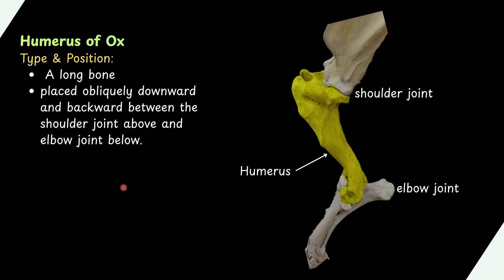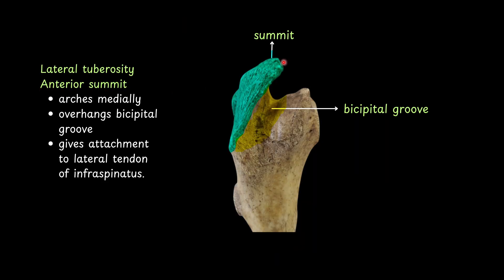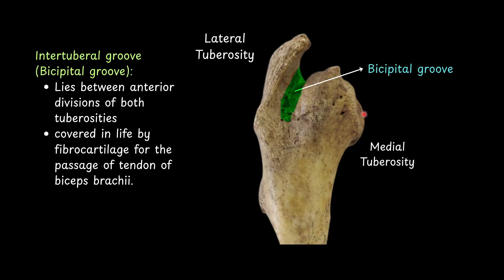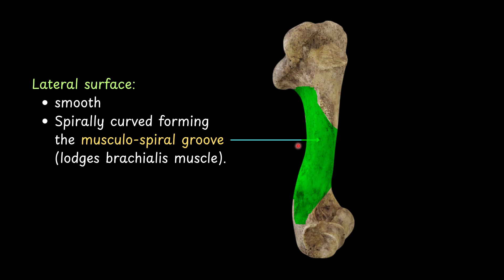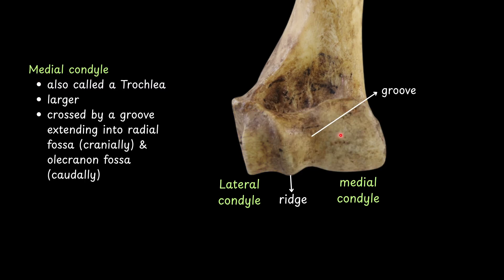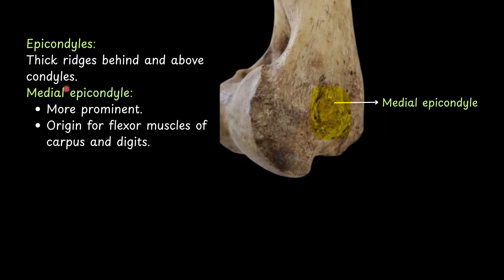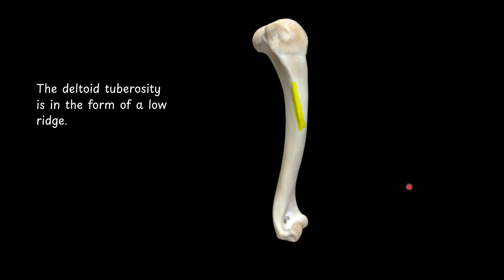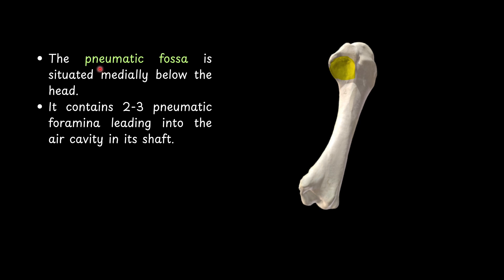Humerus of OX | Humerus of Horse | Humerus of Dog | Humerus of pig | Humerus of Fowl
In this video by VETS NOTES, we explore the detailed anatomical structure of the Humerus bone of Ox 🐄 along with species differences in Horse 🐎, Pig 🐖, Dog 🐕, and Fowl 🐓.
🎥 This video is perfect for veterinary students, anatomy learners, and competitive exam aspirants who want to understand comparative anatomy of domestic animals in a simple and visual way.
🔹 Detailed osteological description of the Humerus bone of Ox
🔹 Comparative species differences in Horse, Pig, Dog, and Fowl
🔹 Important points for viva & exams
🔹 Real bone identification tips
🔹 3D learning for veterinary anatomy students
💡 This video solves the following queries:
1. Humerus of Ox
2. Humerus of Horse
3. Humerus of Pig
4. Humerus of Dog
5. Humerus of Fowl
6. Osteology of Humerus
7. Comparative anatomy of Humerus
8. Humerus bone in domestic animals
9. Veterinary osteology Humerus
10. Humerus anatomy in animals
11. Humerus of Ox vs Horse
12. Humerus of Ox vs Dog
13. Humerus of Pig vs Fowl
14. Humerus bone structure in animals
15. Humerus practical for vet students
16. Humerus anatomy viva questions
17. Humerus identification in vet exam
18. Veterinary anatomy bone comparison
19. Animal osteology classes
20. Vetsnotes Humerus lecture